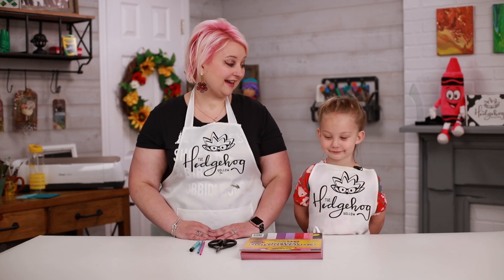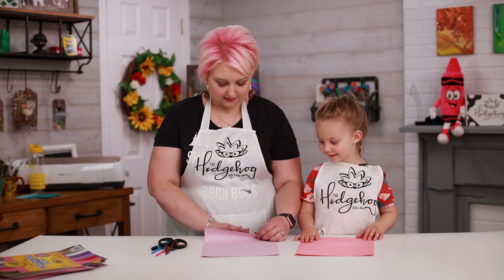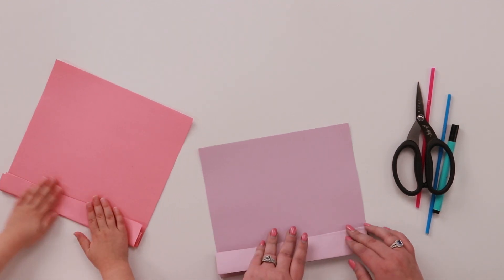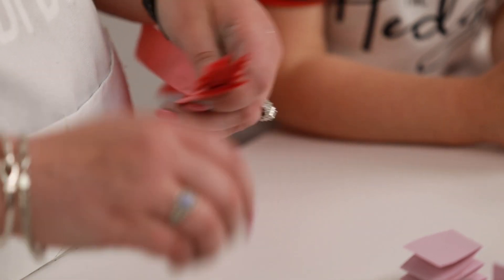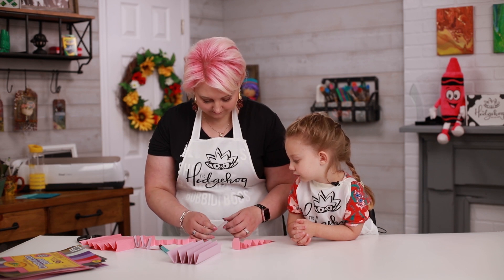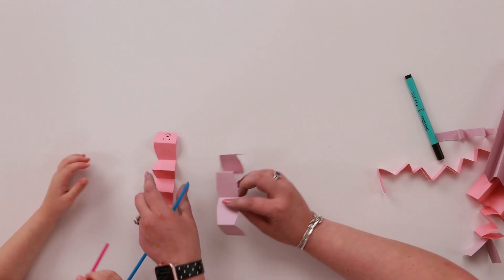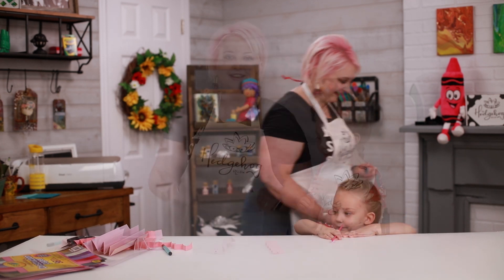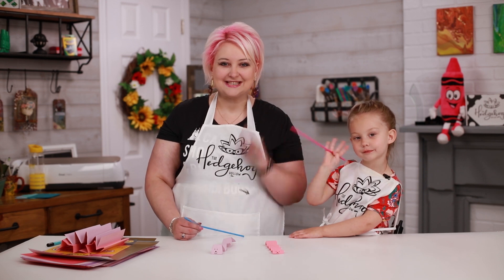Who will win the caterpillar race?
Weekly Inktoberfest savings at Tonic Studios off the collection (USA) (UK)

(USA) (UK)